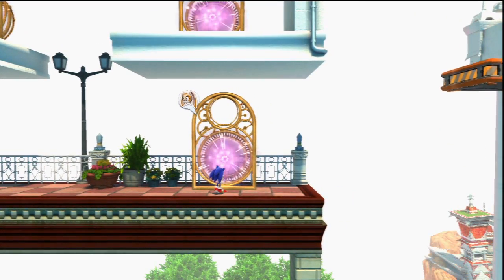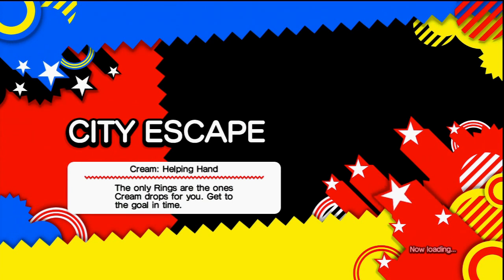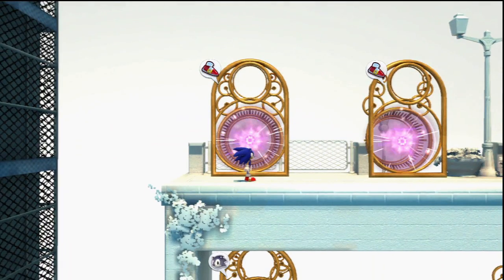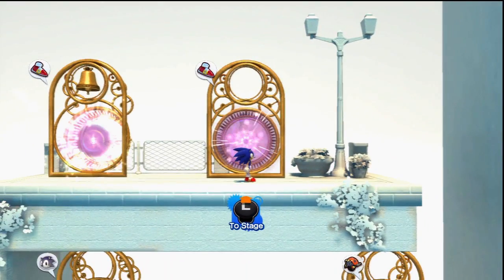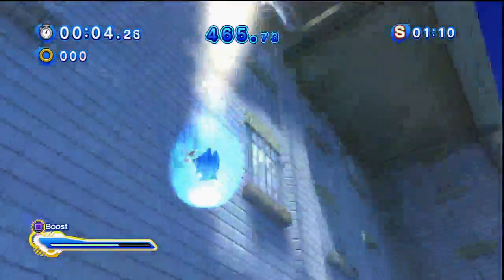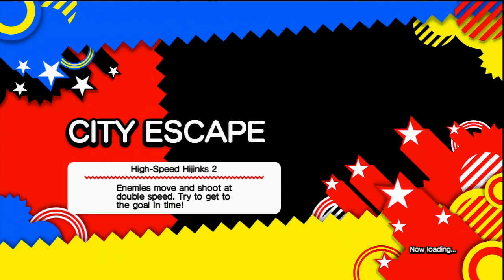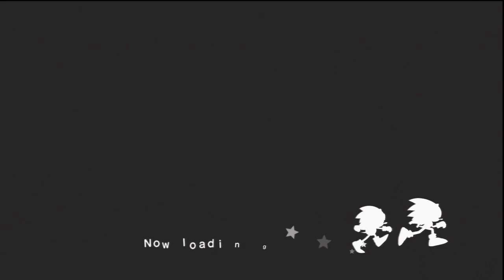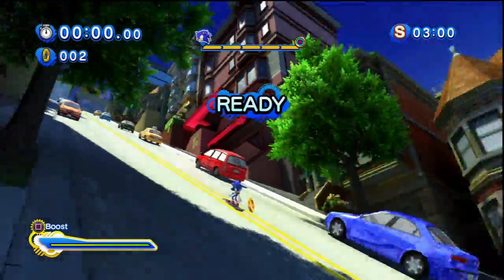Let's Play Sonic Generations City Escape Extra - Modern Sonic Challenges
Modern Challenge 1: Cream: Helping Hand: 0:52
Modern Challenge 2: Dash Ring 1-2-3: 3:07
Modern Challenge 3: Topsy-Turvy: 4:51
Modern Challenge 4: High-Speed Hijinks 2: 6:38
Modern Challenge 5: Doppelganger Race: 8:22